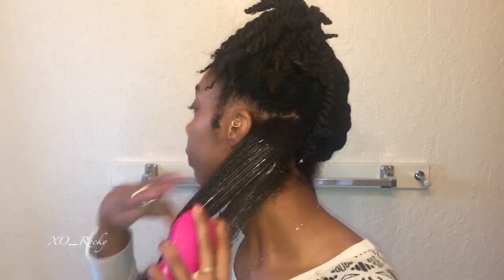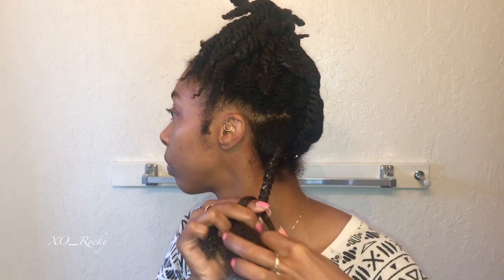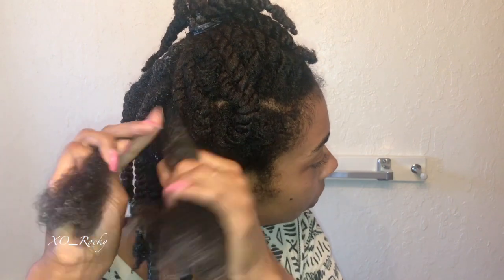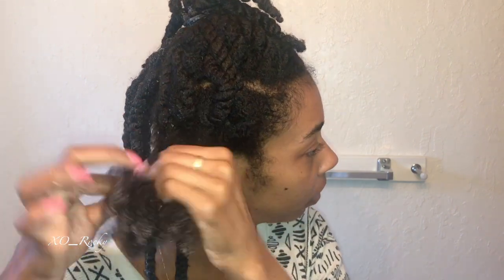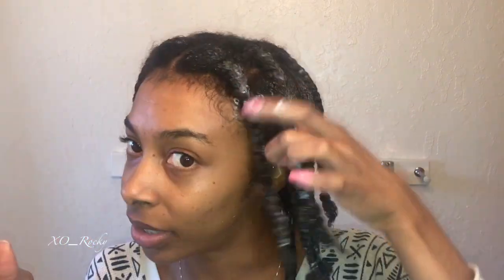Cantu Coconut Curling Cream On Type 4a/4b Natural Hair | XO_Rocky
I am doing a Cantu review, I used the Cantu Coconut Curling Cream on my low porosity type 4a/4b natural hair. I also used the Cantu Curl Activator Cream to help lock in the moisture. The great thing about Cantu is; it is silicone free and very affordable, I think the Coconut Curling Cream is a great product for anyone looking for a product at a reasonable price. I did struggle to get this cream to absorb into my strands initially, but after sitting under my hooded drier the Coconut Curling Cream did absorb into my strands and I feel like I had a decent braid out, I do feel like my hair lacked the moisture that I prefer. I try to present you with as much knowledge/information that I can possible give you on any and every topic/product introduced on my channel with honesty and integrity.

Products Used:
Cantu Coconut Curling Cream
TCB Naturals Hair and Scalp Conditioner

Table Of Contents:
Demo Begins [1:13]
Tips for low porosity naturals [2:08]
Is Cantú Coconut Curl Cream moisturizing [2:52]
Styling My Hair [4:12]
Would I repurchase [5:39]
What grade do I give Cantu Coconut Curl Cream [6:25]
What grease am I using right now [6:42]

👀 Do Your eyes a favor and turn the quality up to 720p or higher!

Logo Image by Tycheriee an extremely dope young black artist.
You can find her on Instagram @tycheriee
Look her up and support her work.

**About Me & My Hair
I am Black with a little more Black.
Birthday🦂 Enough Said.
Location: Bay Area, CA
I have type 4a/4b Natural Hair and it’s amazing.
My Hair is High Density with beautiful Fine strands.
I also have Low Porosity Natural Hair (it's a blessing and a curse).
I have been Natural for 4 awesome years.
Tell me about YOU and/or your hair in the comments.

**Protecting My Peace!
Any comment I deem mean, rude, and/or unnecessary will be deleted and the user will be blocked. I welcome positive comments.

Your donation supports my channel and allows me to improve my content and my channel,  your support means the world to me and I appreciate you with all my heart.